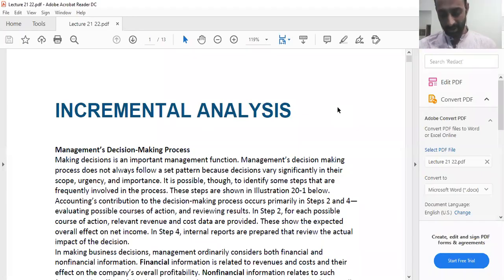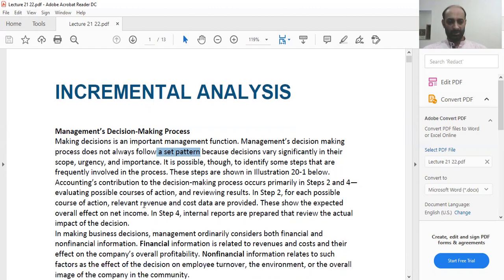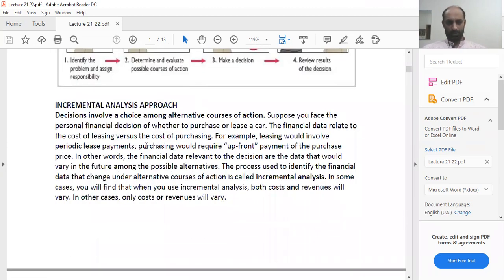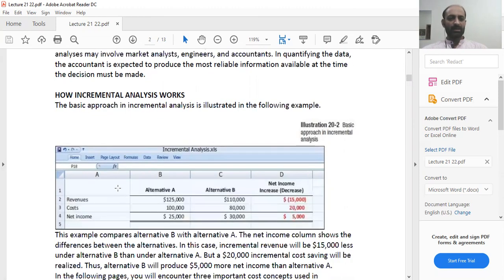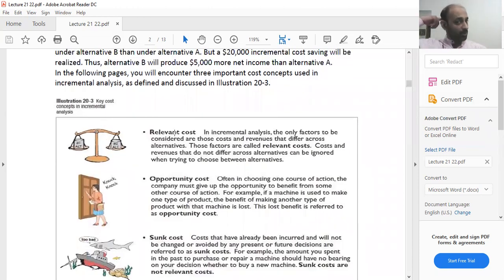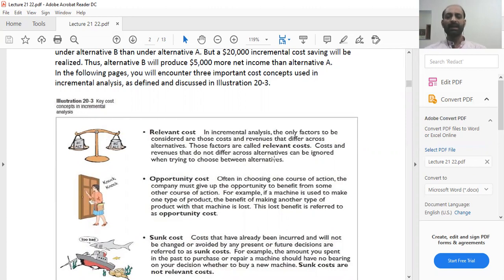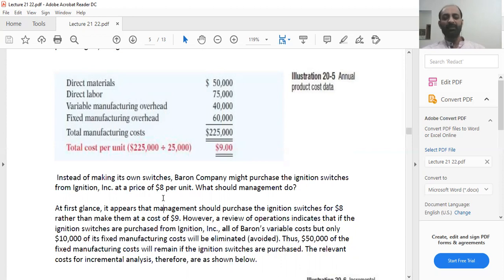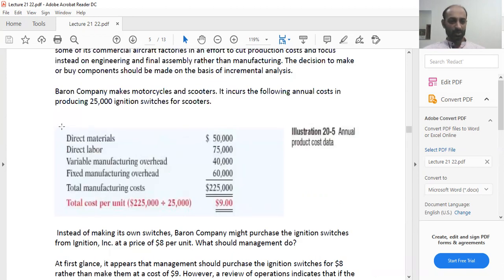Lecture 21 Cost and Management Accounting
INCREMENTAL ANALYSIS. Introduction and types